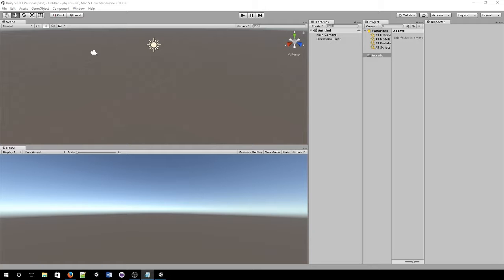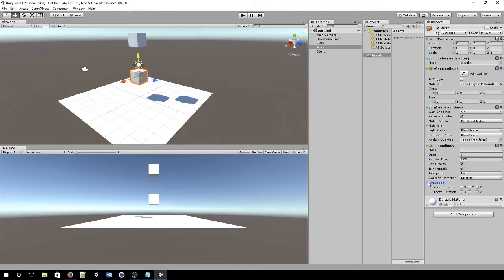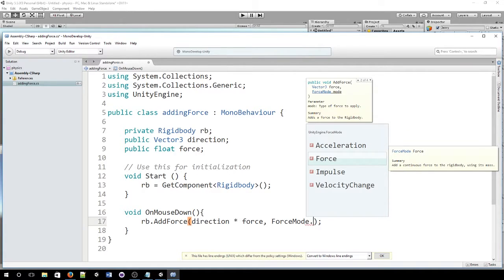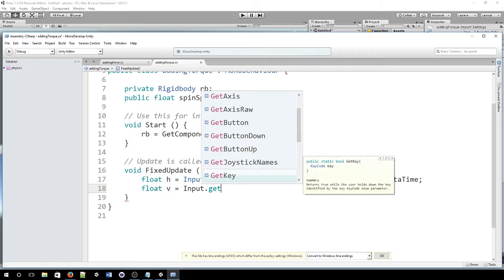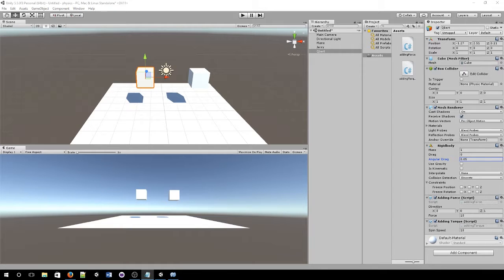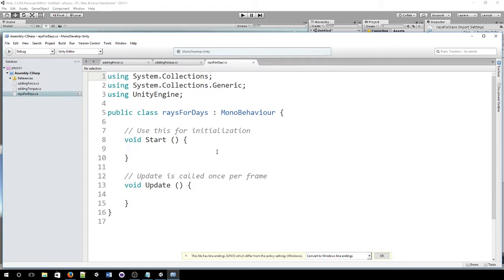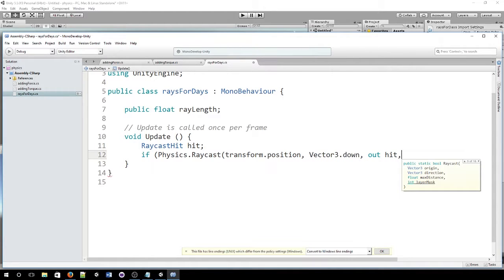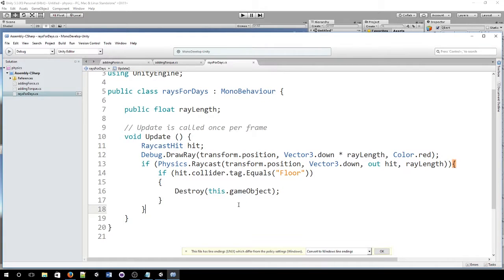[ISU_GDC] Workshop: Physics in Unity Part 1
Jacob teaches us about the different Physics aspects in Unity! Rigidbodies, Forces, Torque, and Raycasting! OH MY!